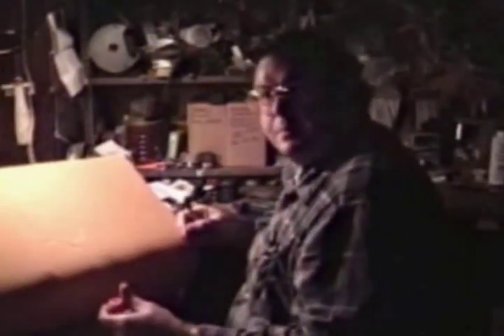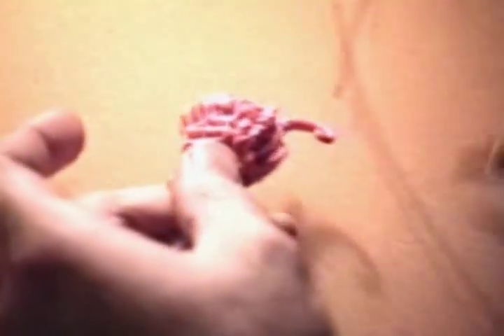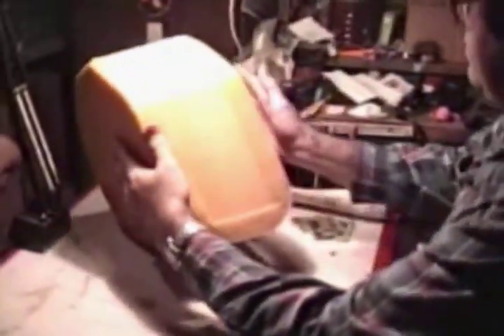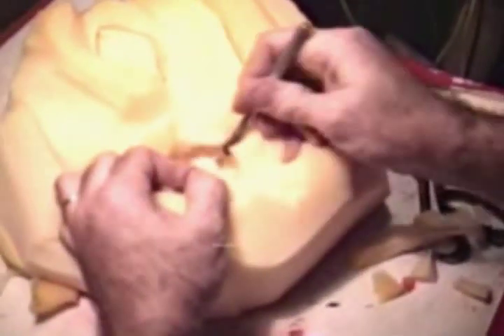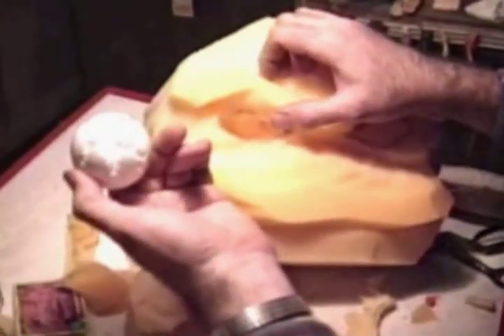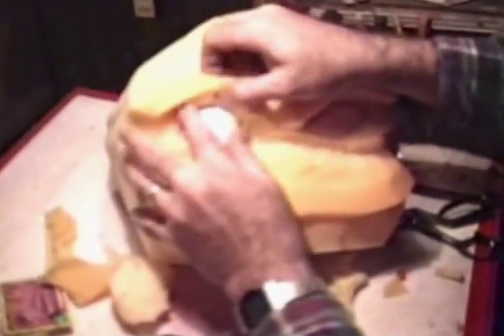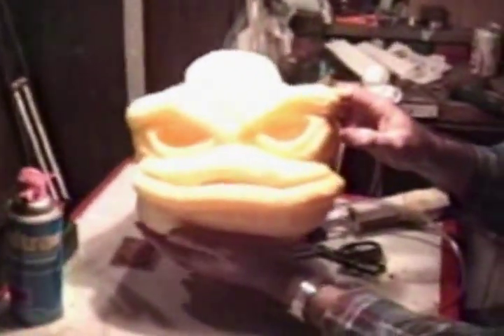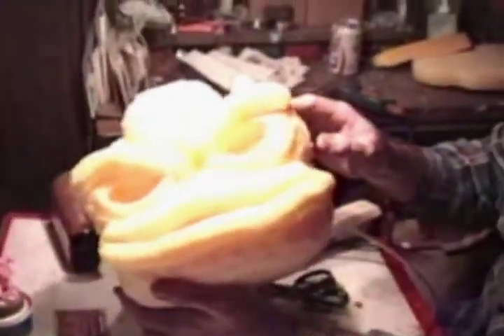Ivey's Flashback #2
Welcome episode 2 of Ivey's Flashbacks.

This episode the video was recorded in November 1990 as my dad made a Krang puppet, we called a hall costume. It'll sit on our shoulders as we walk around and the mouth moves.

I was very lucky to grow up with my dad and his artistic talent. Michiganers know my dad from his work on a TV show called "The Ghoul" back in the 1970's & 1980's.  The last few years my dad now works on a TV show called "Wolfman Mac's Chriller Drive-in".  You can find a little bit of both of these shows here on youtube, and if you have the RTV (Retro Television) network you can watch Wolfman Mac at 10pm on Saturday.

Krang is one of my favorite characters from the original cartoon series.  So it was great to have this puppet.  You can see when Krang leaves our family in "Cowabunga Corner" #5, as we give this same Krang to Kevin Eastman at the opening party for the new location of the Words & Pictures Museum.

Edited by: Michele Ivey & Phoenix